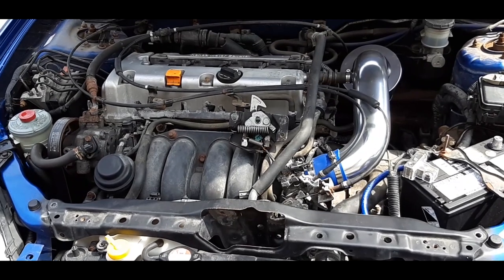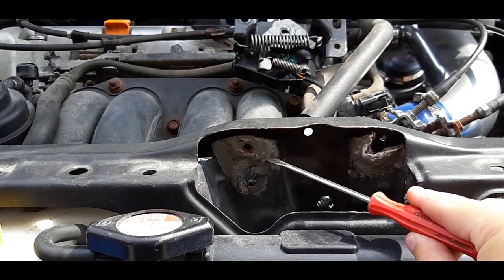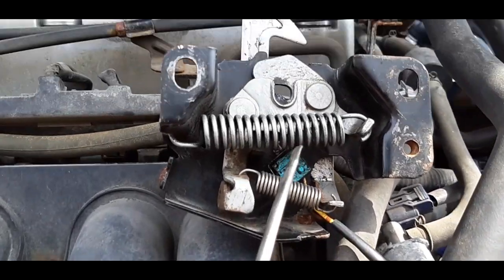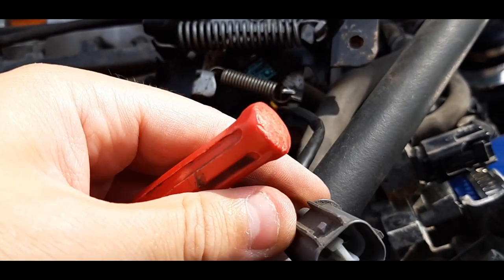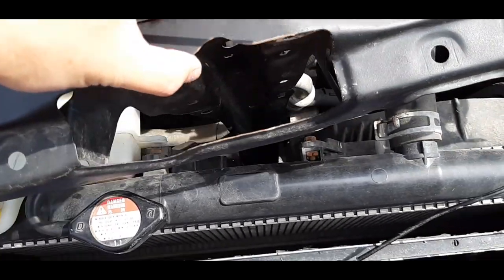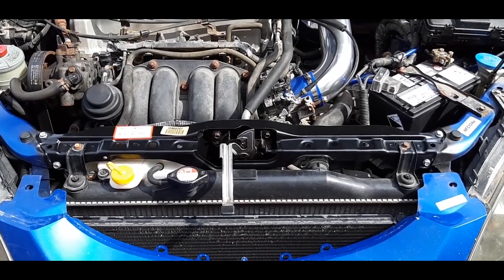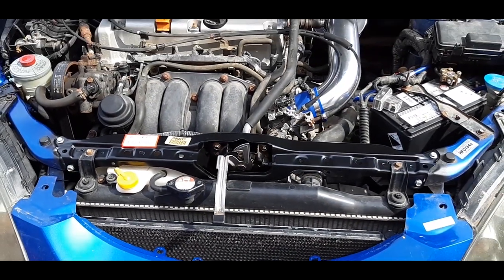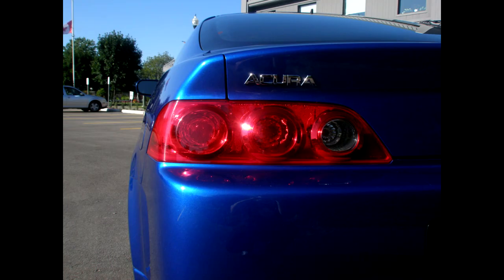RSXtra - 2002-2006 Hood Latch easy fix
Acura RSX or Honda Integra DC5 hood latch quick diy help, applies to all years RSX.

Front Bulkhead (upper) part # 04602-S6M-A01ZZ